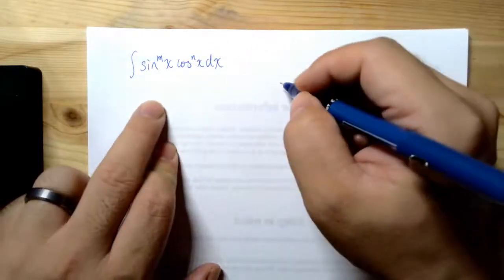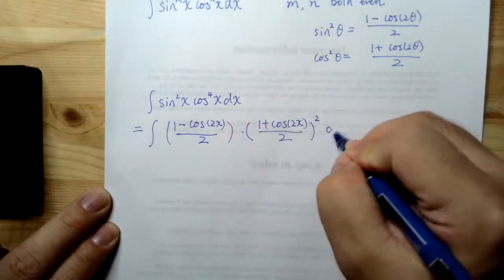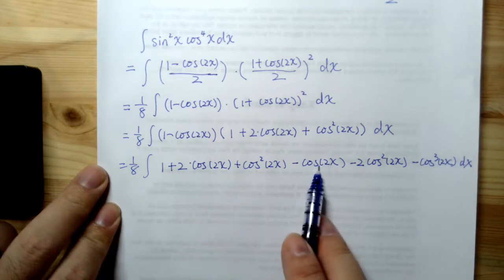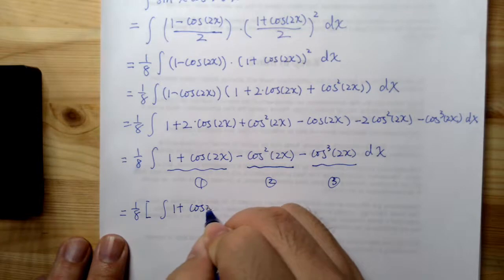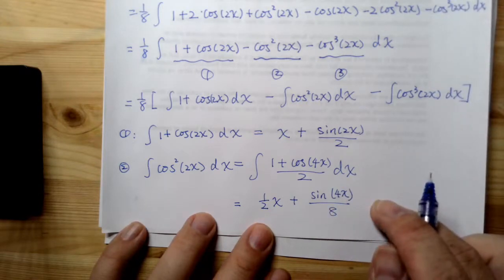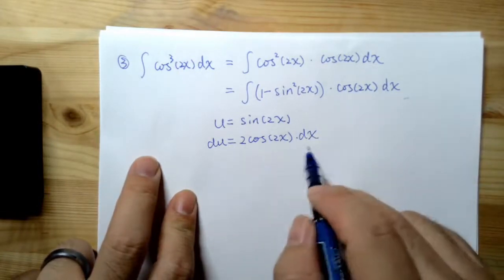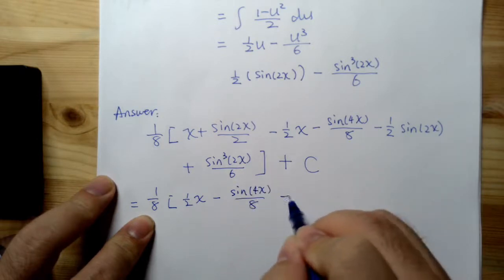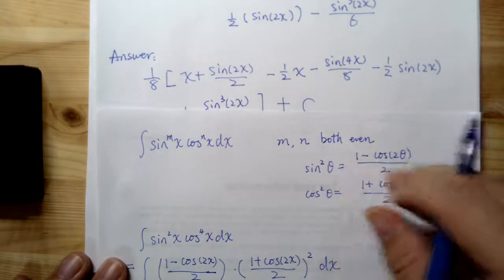Trig Integral with Sin^m*cos^n (m and n both even)